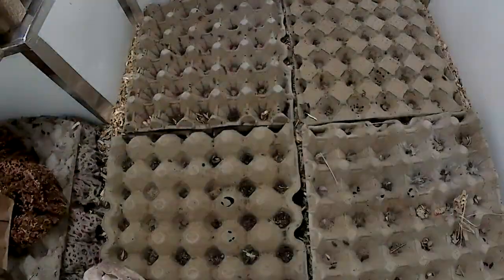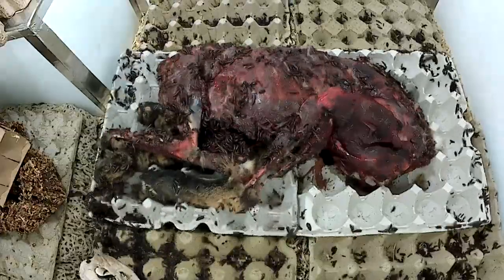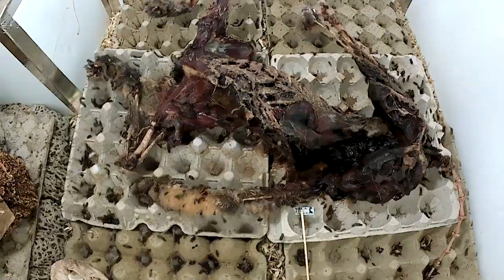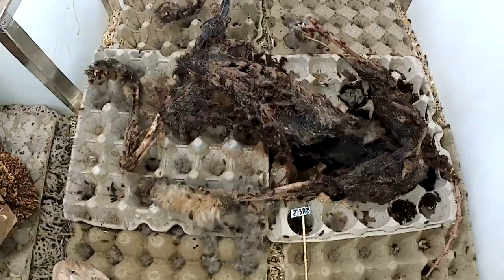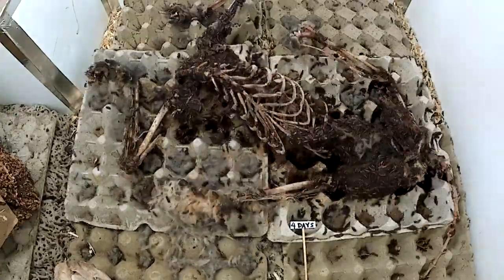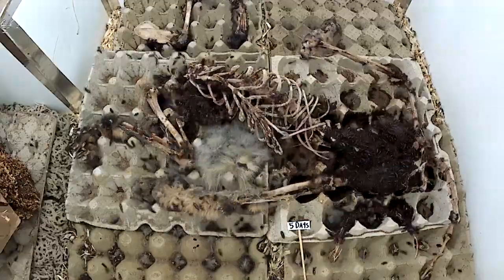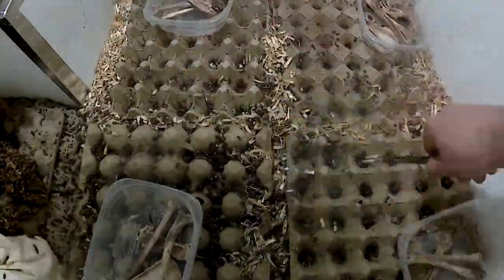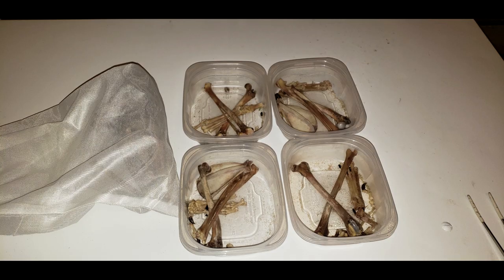Road Kill Fox Dermestid Beetle Timelapse Part II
Found this beautiful road kill fox in near perfect condition.

I do not kill animals for sport or trophies, to make skeletons or videos.

Timelapse:
About 7 days.
1 frame every 10 seconds.
30 frames/second.